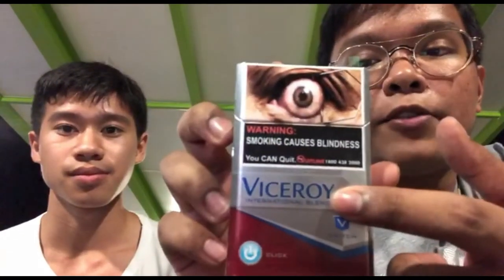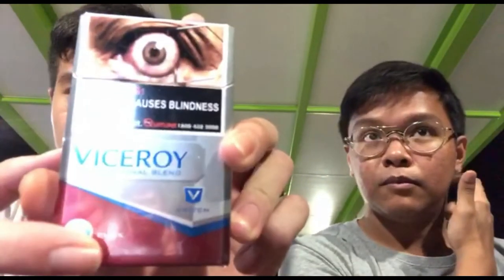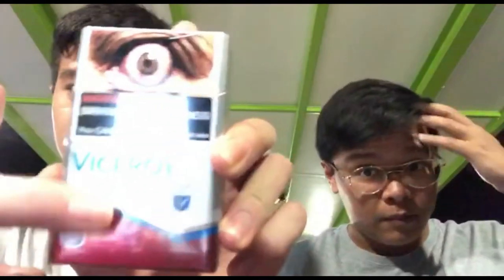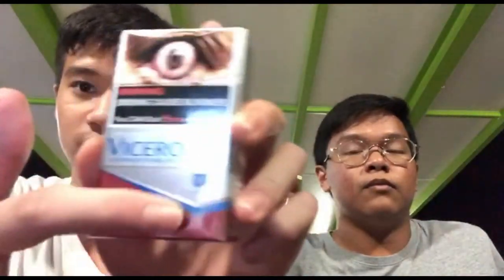ChillCigReviews- Viceroy Switch Review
A Red & Menthol Cigarette